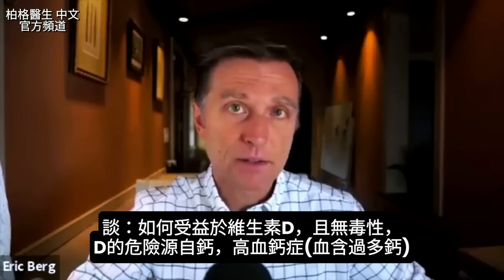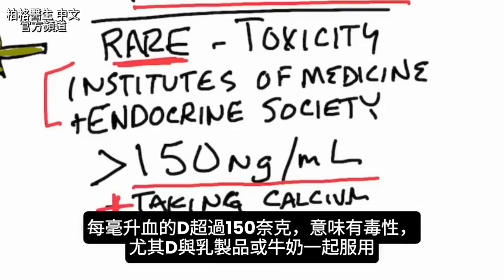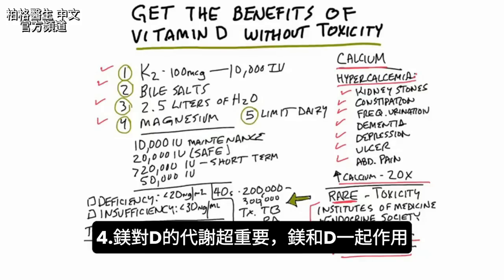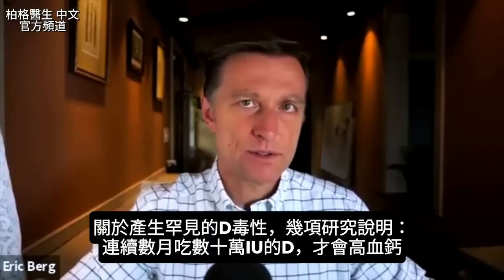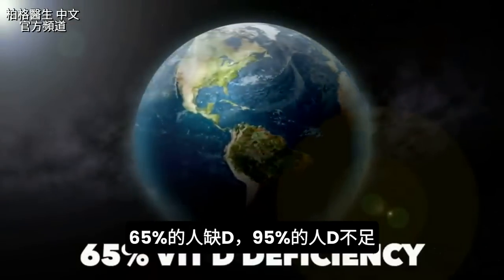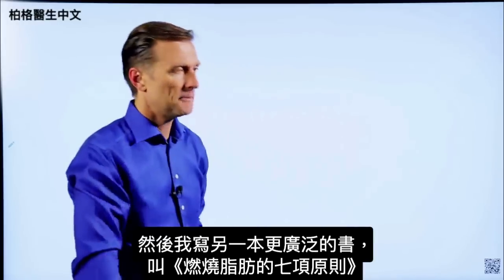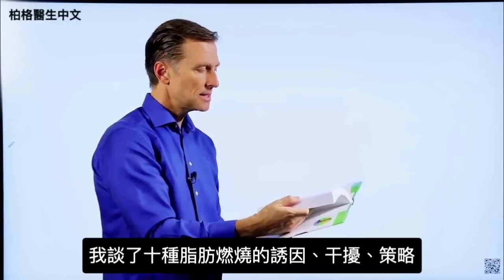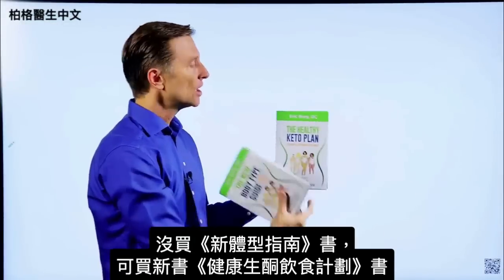吃高劑量D3,要預防高血鈣症,自然療法,柏格醫生 Dr Berg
時間標示：
0:00 維生素D的危險
0:50 維生素D毒性
1:16 如何預防D毒性
2:53 維生素D劑量
3:25 維生素D毒性很罕見
4:22 缺維生素D
5:02 測維生素D

D的危險源自高血鈣症(血含鈣過多)，而高血鈣症是D過多的主要副作用。
高血鈣症導致：
1.腎結石
2.便秘
3.頻尿
4.失智
5.憂鬱
6.潰瘍
7.腹痛

然而，停吃D可逆轉狀況。
D毒性很罕見。每毫升的血的D超過150奈克，意味有毒性。

預防D毒性須知：
1.D本身不起作用，需維生素K2一起作用。K2和D劑量比例：每1萬單位D，要吃100微克K2。K2有助防止鈣進入軟組織。

2.膽鹽(膽囊配方,bile salt)對吸收D3k2，極重要。

3.每天至少喝2.5公升液體，就足以防止鈣形成腎結石。

4.鎂對D3k2的代謝，超重要，因鎂和D一起作用。

5.吃D3k2時，降低乳製品的量(若擔心高血鈣症)。

D3k2建議劑量：
  • 保健要吃1~2萬單位d3k2
  • 想有療效，短期(1~2個月)可吃2~5萬單位

D毒性很罕見，但缺D或D不足極常見。65%的人口缺D，95%的人口是D不足。

艾瑞克柏格(Dr Eric Berg)醫生介紹：
58歲，脊椎醫生， 他是弗吉尼亞州、加利福尼亞州和路易斯安那州的3州脊椎科醫生，￼執照一直維持有效。他是全球知名的健康生酮飲食和斷食專家，也是《新體型指南》和KB Publishing出版書作者。